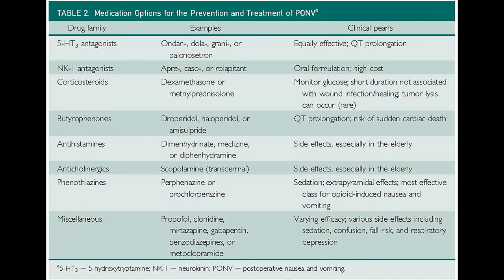Management of Common Postoperative Complications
Dr. Christopher Stephenson, an Assistant Professor of Medicine in General internal Medicine at Mayo Clinic in Rochester, MN, reviews his article appearing in the November 2020 issue of Mayo Clinic Proceedings. Treatment options for clinicians are included in this comprehensive evaluation of common surgical complications that affect up to 14% of patients. Patient concerns and potential complications for nausea, acute kidney injury, iron deficiency, and stress ulcers, to name a few, are reviewed in depth.